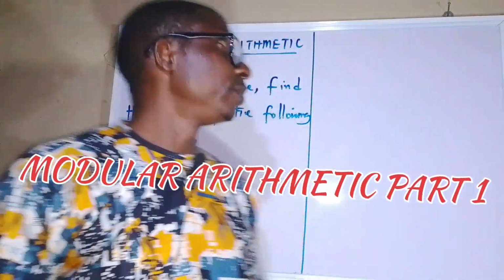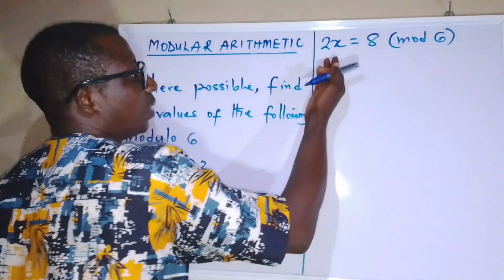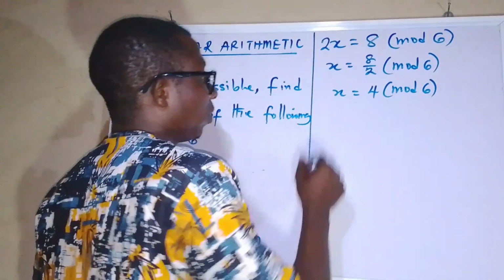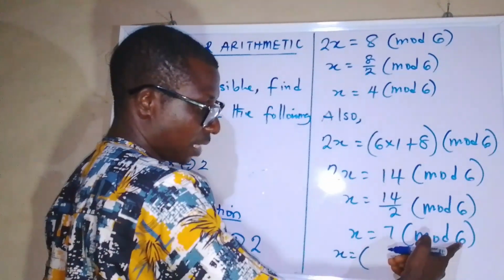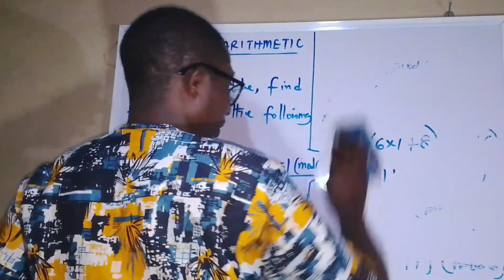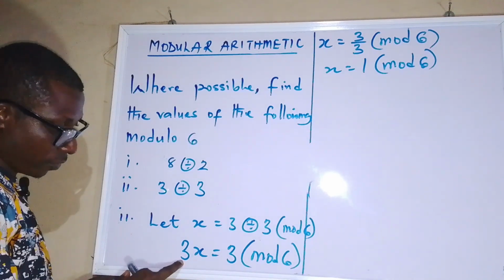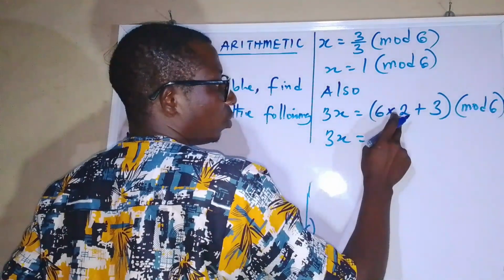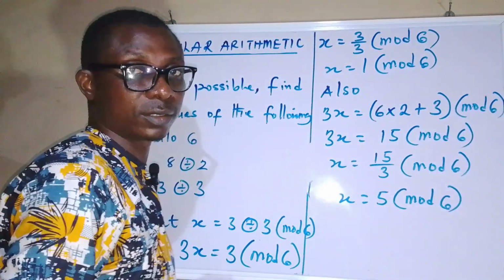MODULAR ARITHMETIC PART 1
This video explains explicitly some problems on Modular Arithmetic.